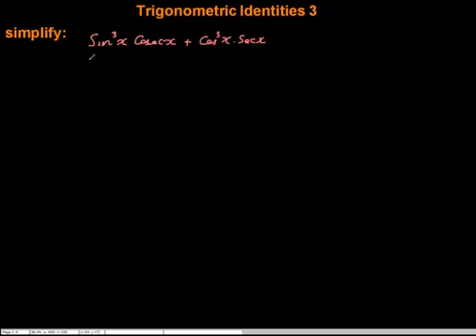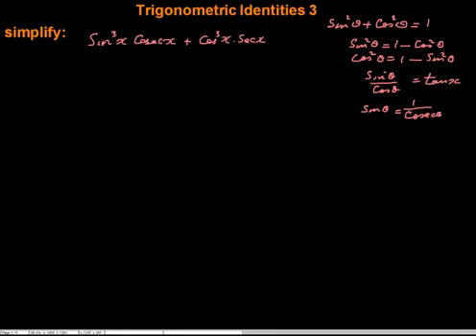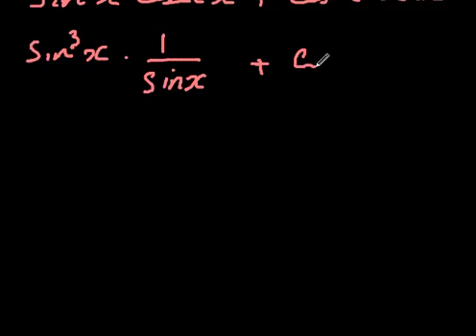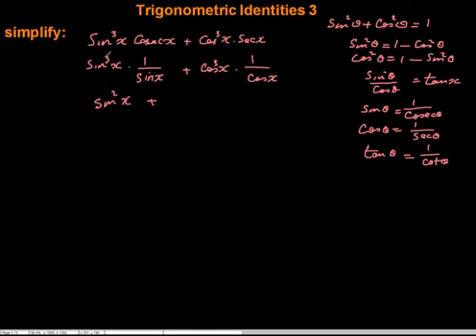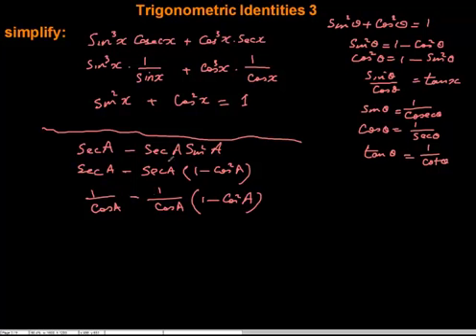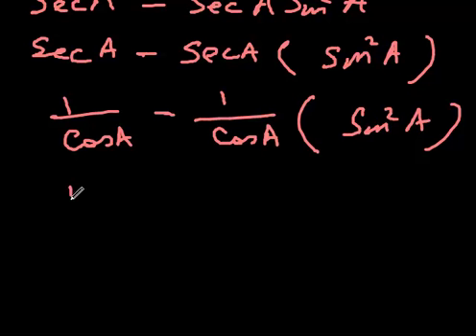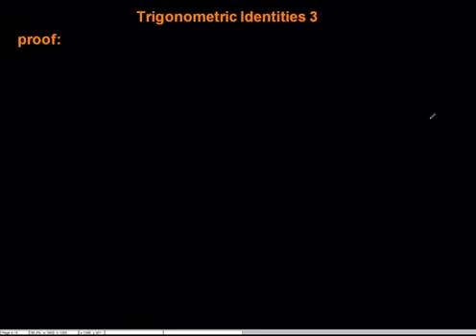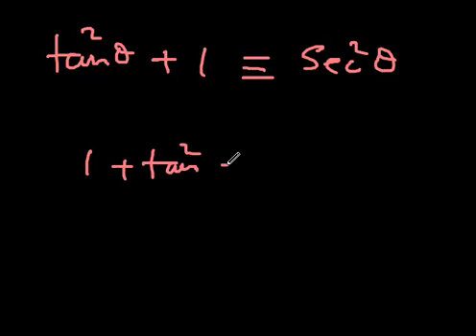Trigonometric Identities 3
More proofs and Identities for A Level Mathematics